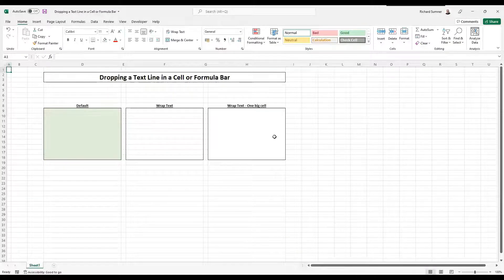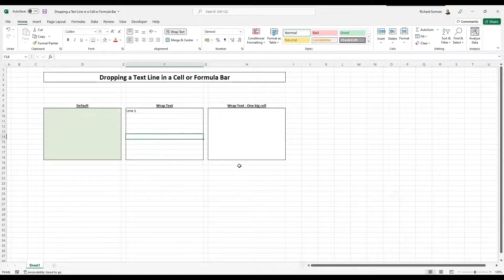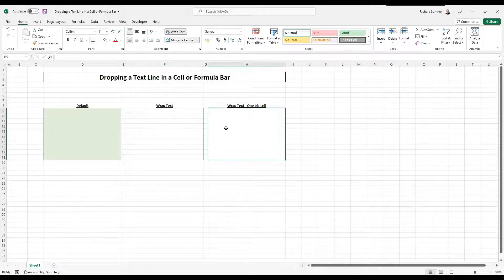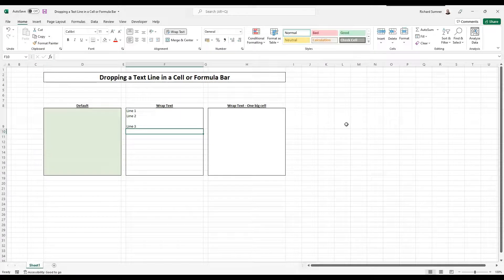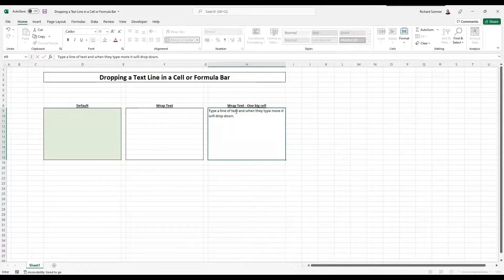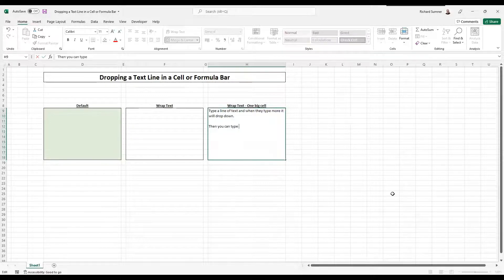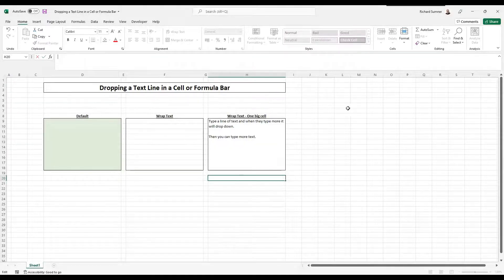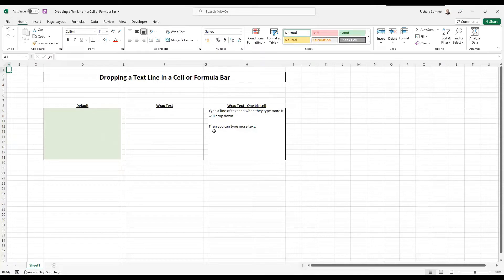Dropping a Text Line in a Cell or Formula Bar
How to drop down a line in Excel WITHOUT exiting the cell. This can be used in a cell or in the formula bar.